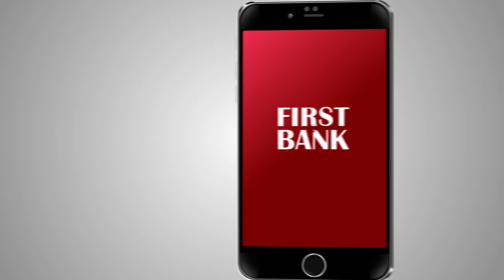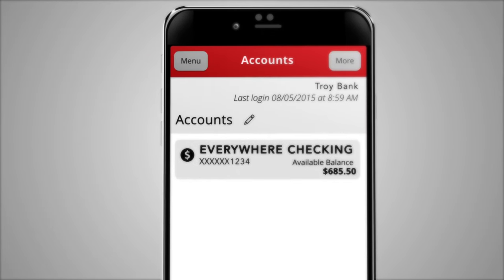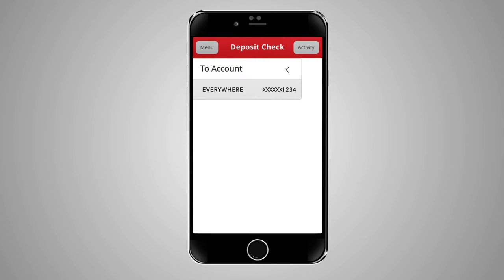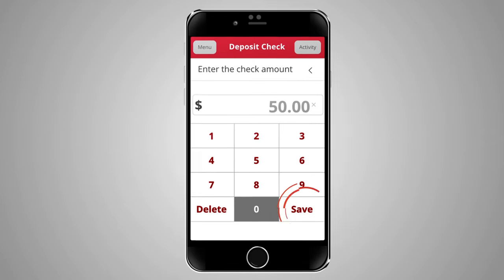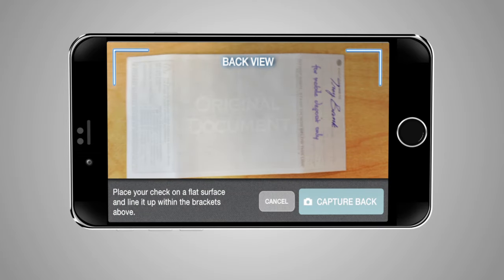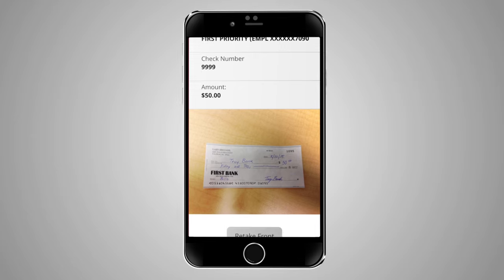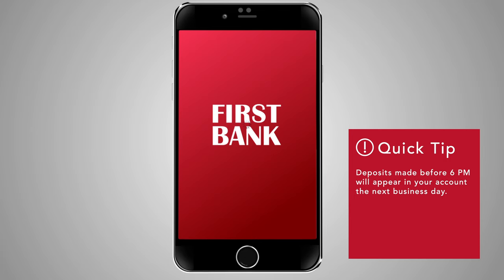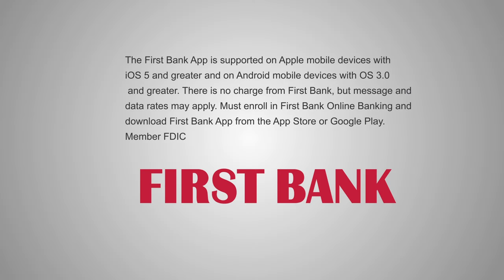First Bank Mobile Check Deposit